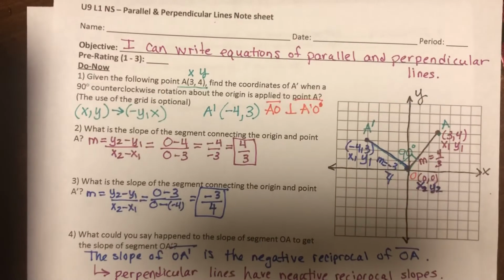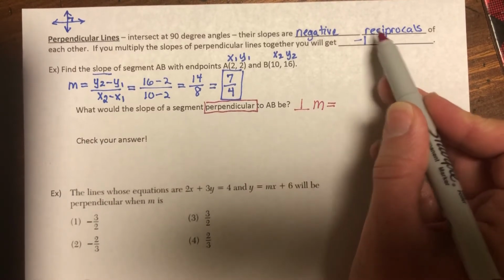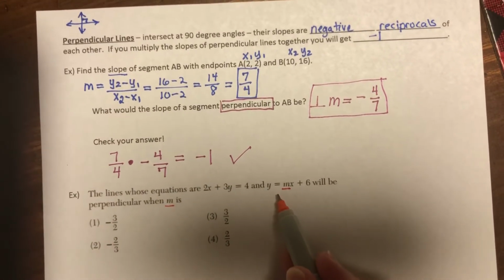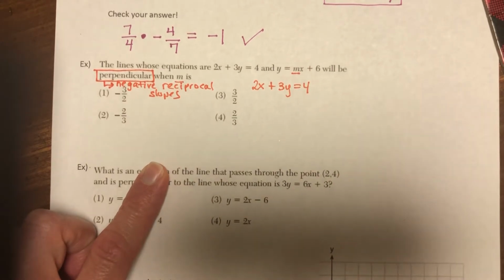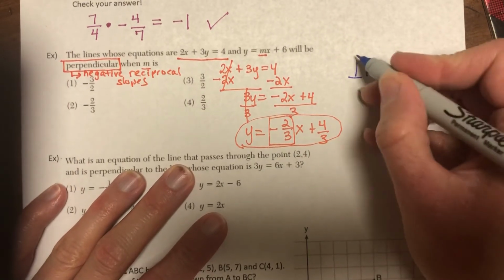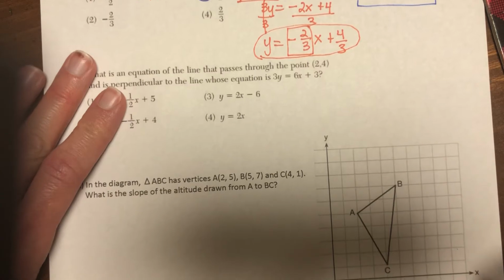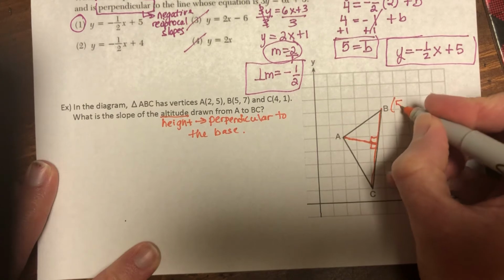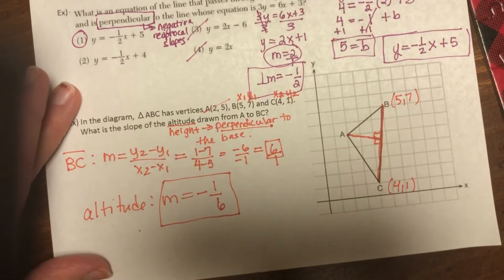Geo - U9L1 NS (Part 2) - Parallel & Perpendicular Lines Note Sheet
Day 2 writing equations of perpendicular lines